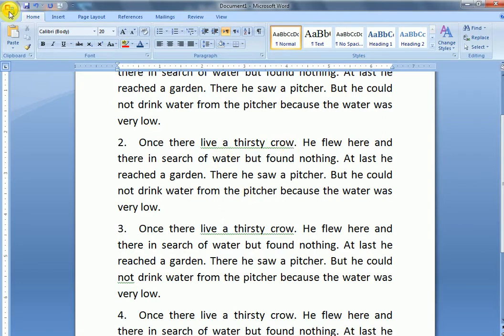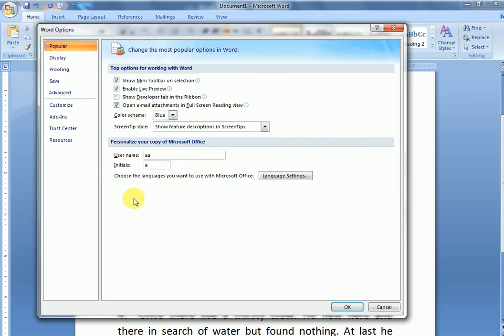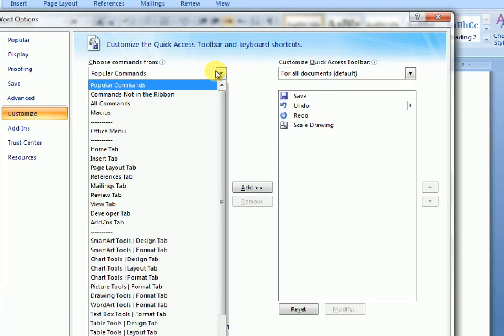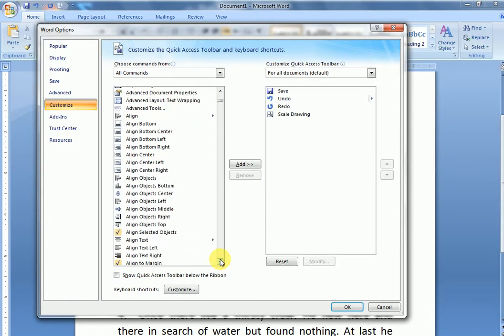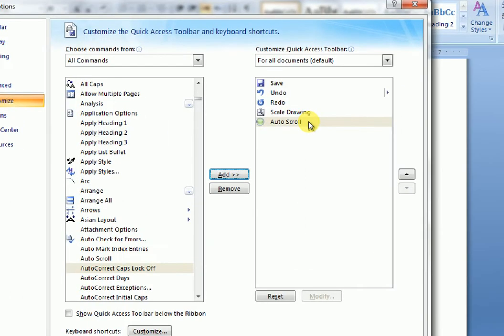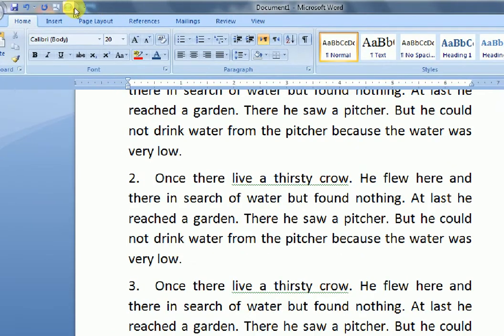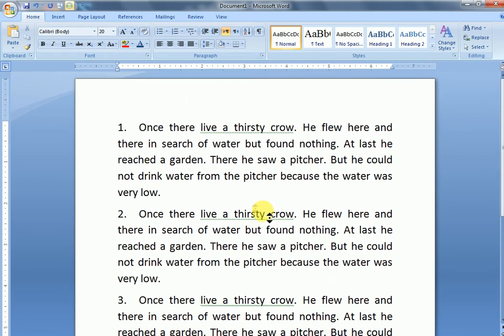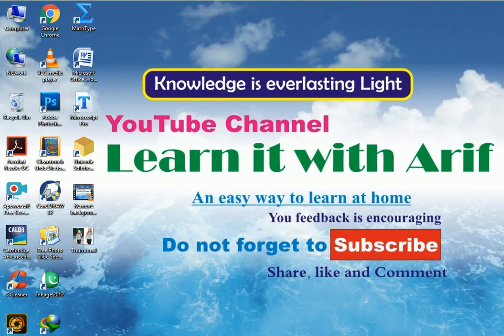scroll ms word page automatically | auto scroll | auto scroll function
In this video I'll show you how to scroll MS Word Page automatically. This command will be useful specially for those who want to make story videos. They wont need to go to any other software to scroll their text. Just type your text in Microsoft Office Word, start your screen recorder and record your story video in any language in Microsoft Office Word.
auto scroll microsoft word
auto scroll in word
word auto scroll speed
how to automatically scroll the document in word
how to auto scroll in word
how to make a word document automatically scroll windows
how to set microsoft word to scroll down automatically
automatically scrolling down problem
how to set automatically scrolling in microsoft word
auto scroll microsoft word windows
auto scroll in ms word
auto scroll function in word
word scroll like a teleprompter
beginners word tutorials
microsoft word for beginners
Automatically scroll Ms Word page up or down